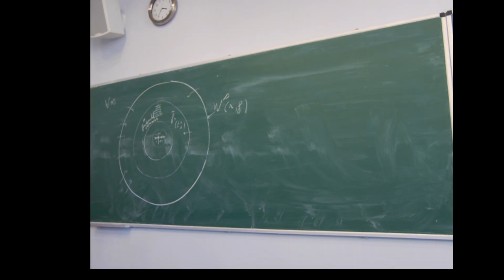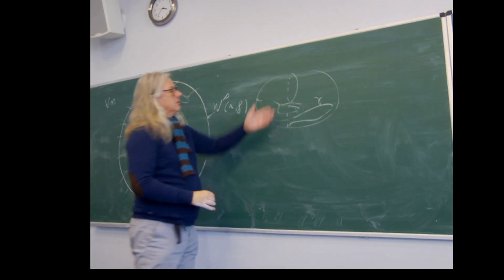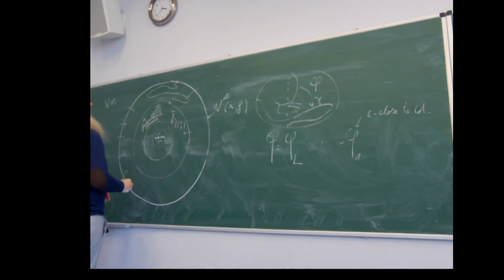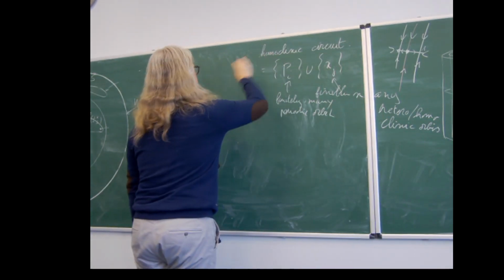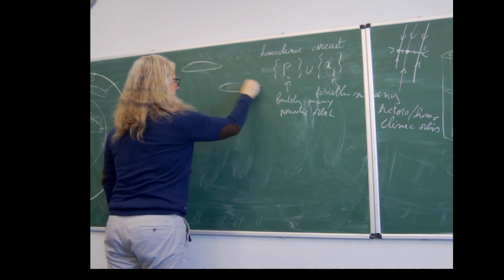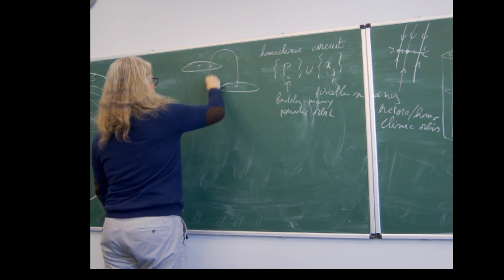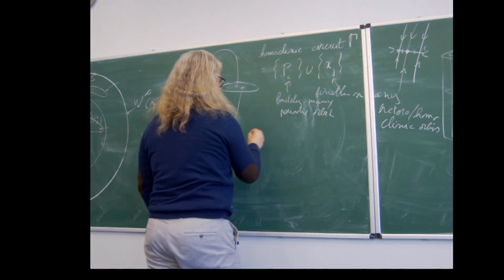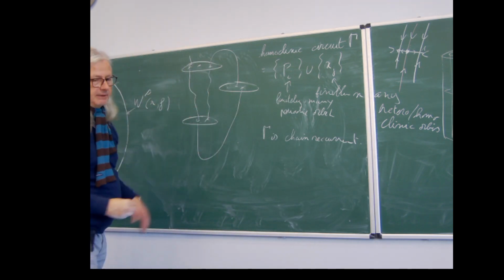Christian Bonatti (Université de Bourgogne / CNRS), lecture 3b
Title: Chain recurrence classes of generic diffeomorphisms

Abstract: In a first session of 2 talks, I will briefly remember what I said in the two sessions in April: Conley's theory of Lyapunov functions separation the chain recurrence classes, and examples of robustly non-hyperbolic diffeomorphisms leading to the C∞-generic coexistence of uncountably many chain recurrence class without periodic orbit (and therefore called aperiodic classes) which all are adding machines.
In the second session (of two 45 min talks) I will present some properties of the chain recurrence classes containing periodic points, and their relations with the homoclinic classes of these periodic points.
In the third session I will state a recent result of mine with Katsutoshi Shinohara: the C^1-locally generic coexistence of uncountably many aperiodic classes which are not adding machines: expansive, non-uniquely ergodic or non minimal but transitive, or even non transitive but possibly uniquely ergodic. This result is based on a sequence of 2 long and technical papers and 2 recent preprints. In this session I will introduce the main new tools,
- the notion of "viral" chain property of chain recurrence classes
- the notion of "flexible periodic points"
- the notion of "filtrating Markov partitions".
The fourth session will explain how the "virality" of our "filtrating Markov partitions" with "periodic flexible points" lead to the announced generic coexistence of uncountably many aperiodic classes with a huge variety of dynamical behavior.